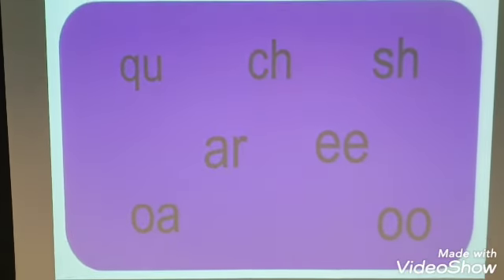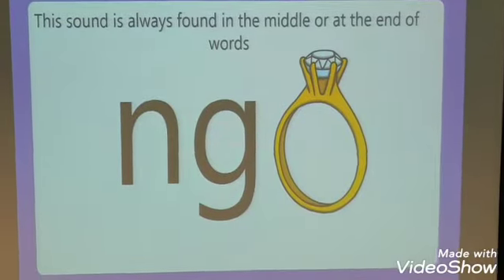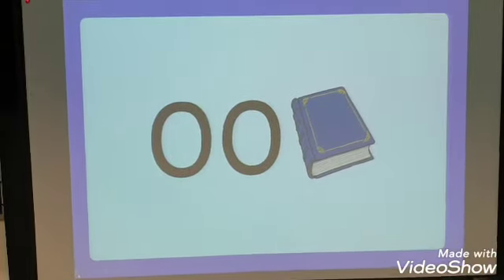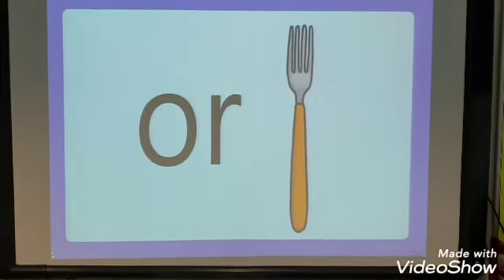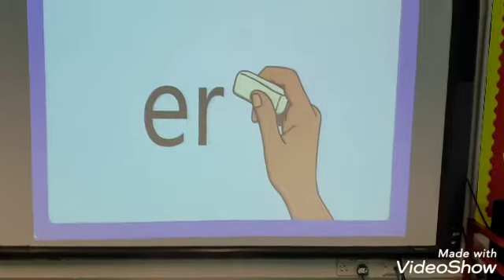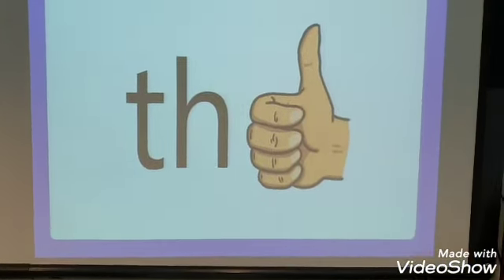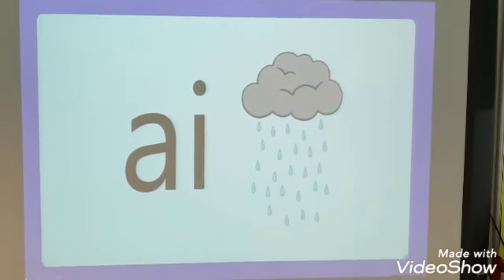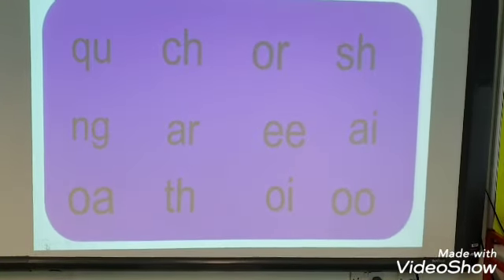Time for digraphs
The second part of a phonics phase 3 focusing on sounding out words and writing sentences